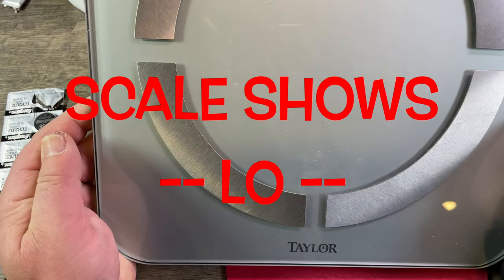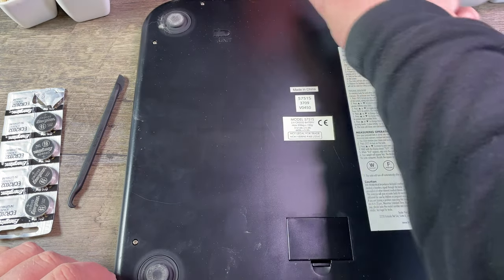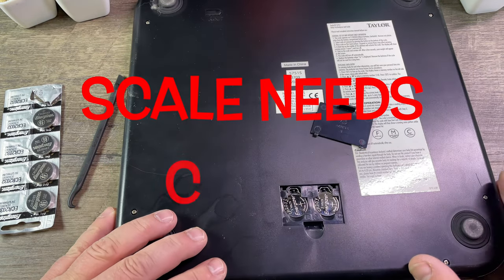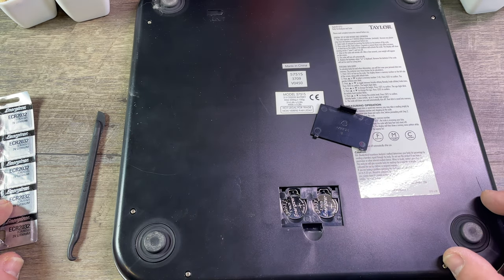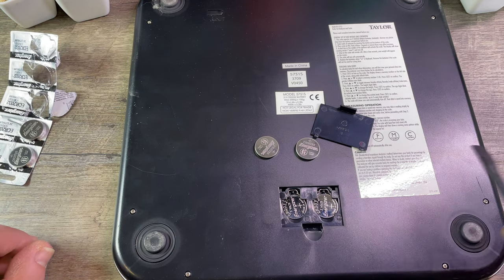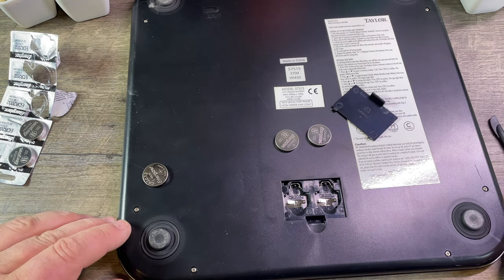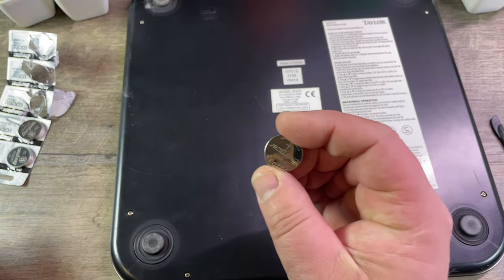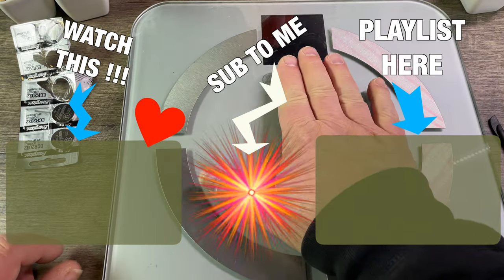Scale shows LO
That is the low battery indicator in this scale. I show you how to replace the batteries for this scale. Post questions below, if you have any.

If your scale is slightly different from the scale that i used in this video, make your best judgement, and replace your batteries with the same type that were in your scale before you opened it. Install the batteries in the correct orientation, as shown in the video. Use common sense, and you will succeed!